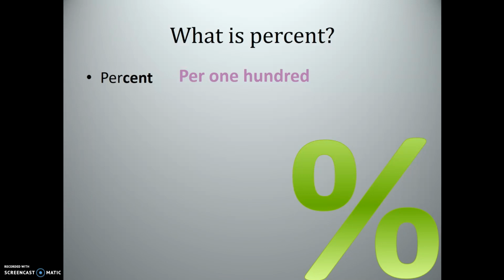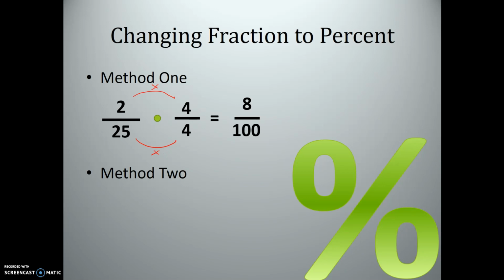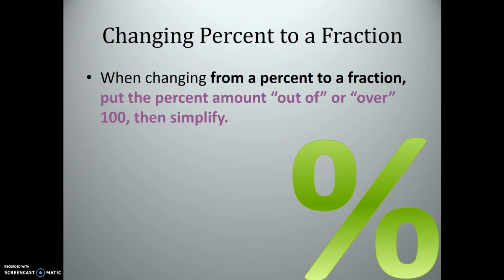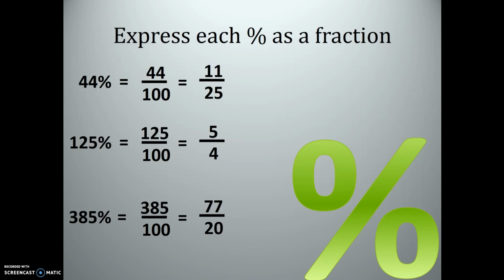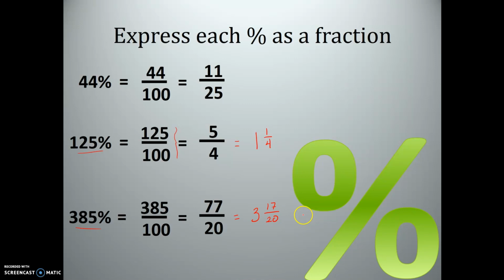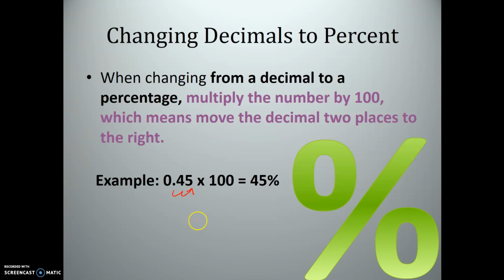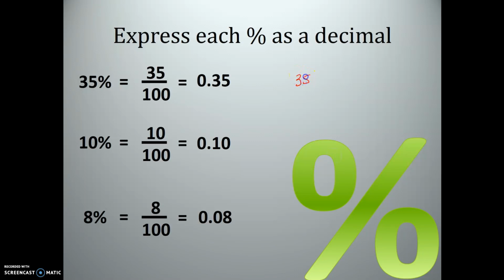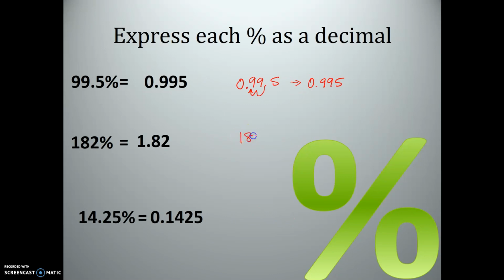Percentages Day 2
Changing a percent to a fraction and a decimal.